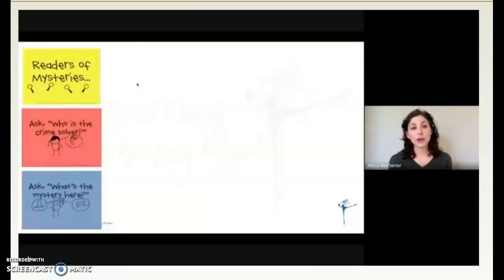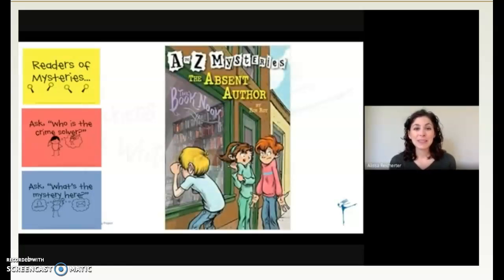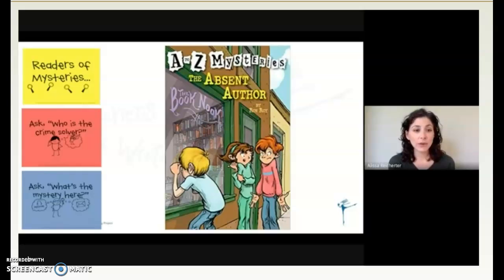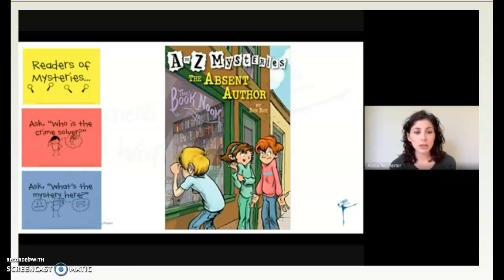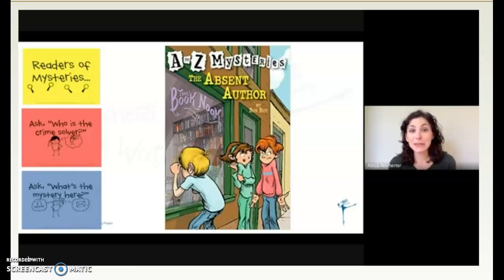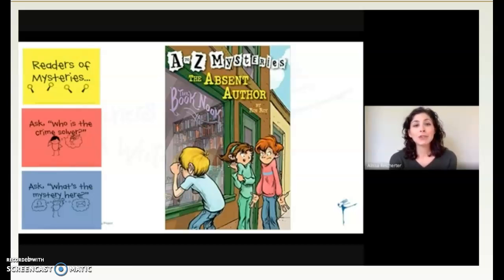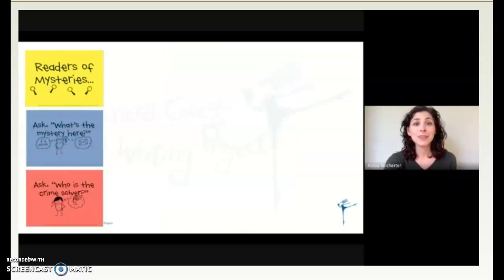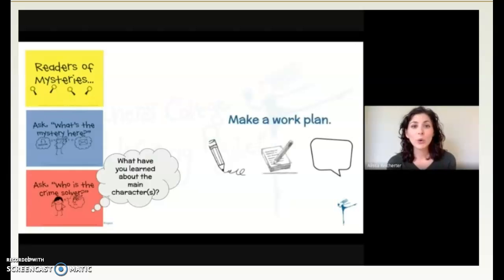RW Mystery L1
Today and every day, students will make a quick work plan then get started reading for 30-45 minutes. As they get started on their mysteries, they’ll focus on who the crime solver is and what the mystery seems to be. They might also record some thoughts about what they are learning about the main character (likely the crime solver).